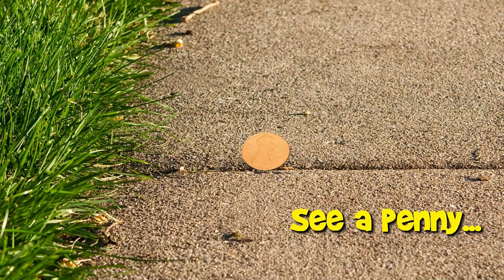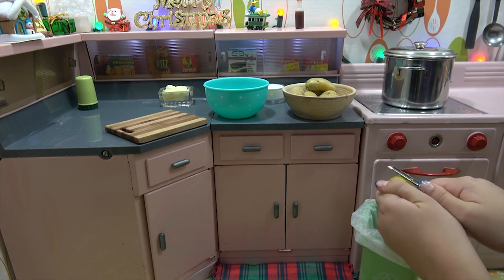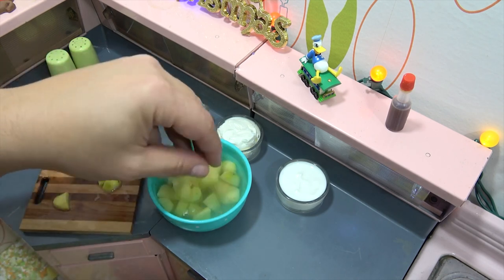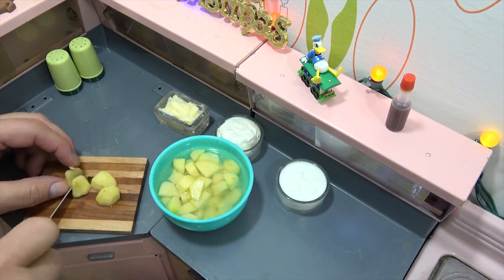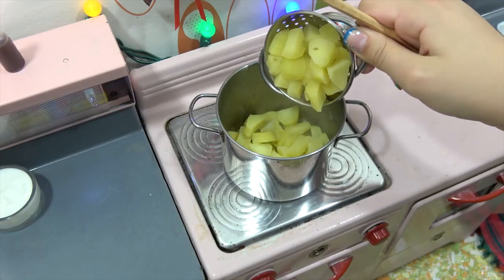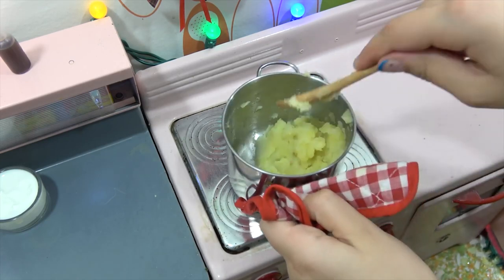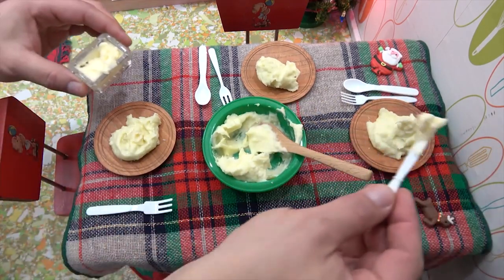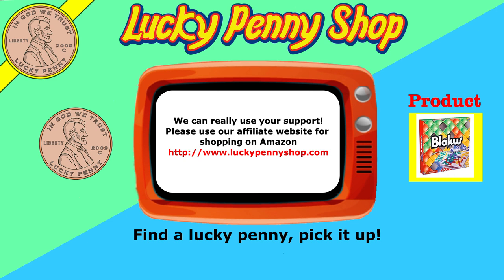Miniature Mashed Potatoes In A Little Miss Structo Vintage Kitchen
Hey there!  It has been a busy week this week!  I spent a good part of a day helping an old friend with his garden.  When I say old, he is in his 80's and can no longer work the garden and the decision was made to remove it from the yard.  He has been working that garden for over 50 years and it was a real sad time for him.  As I removed every screw and dismantled all of the hand built sections, I could not help to wonder how many hours he spent fixing and repairing and growing food in that special area of the yard.  I had the pleasure of picking from the garden and also contributing to some of the structures that he built.  I offered to build him some raised garden platforms closer to the house so he can still grow things.  I will do that next week.  Other then that, I was finishing up other projects and could not get to a new video.

Lucky Penny Thoughts:
LPS-Dave
Later!